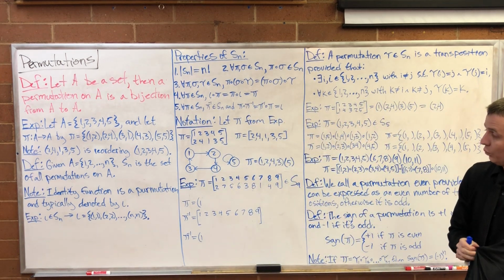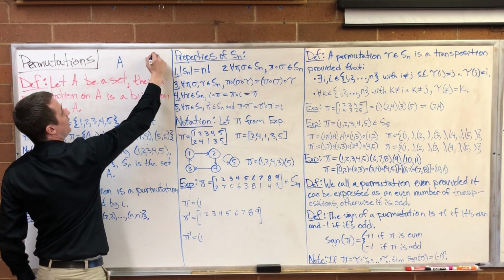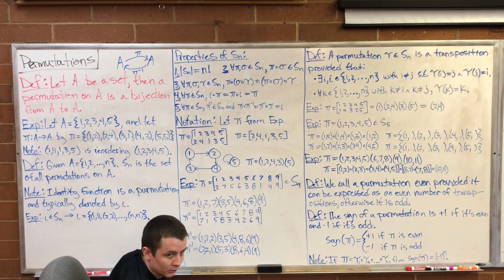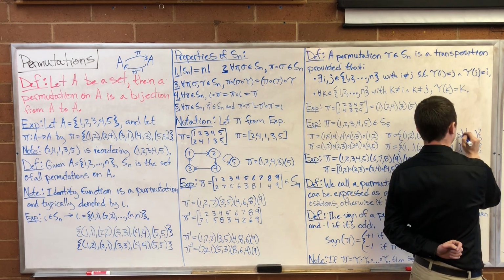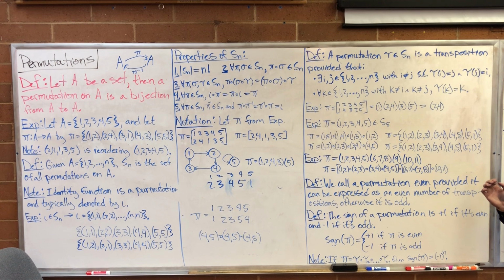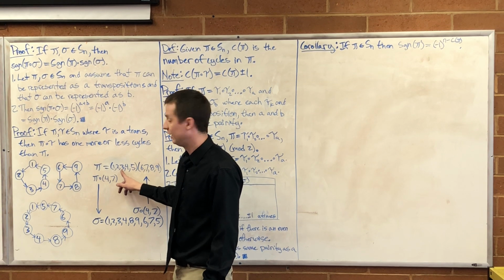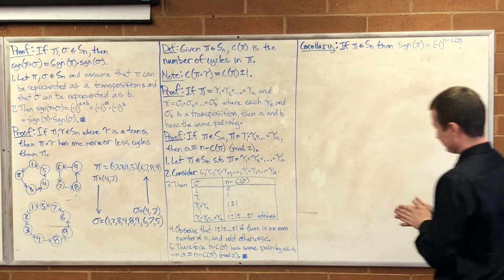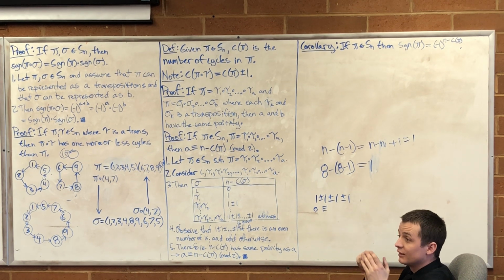Lecture 12 (Discrete Math 2020)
- Section 27: Permutations